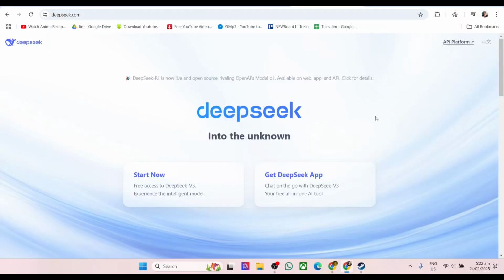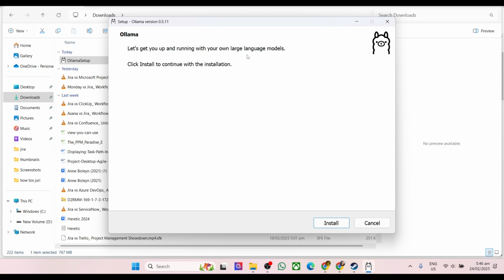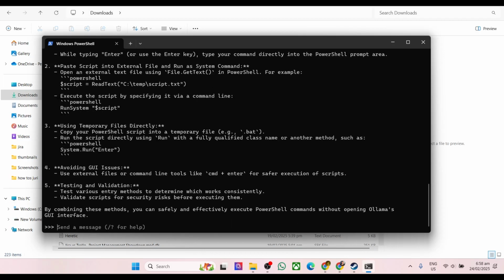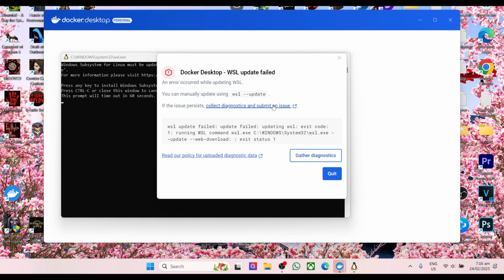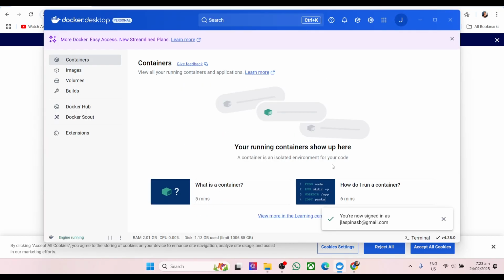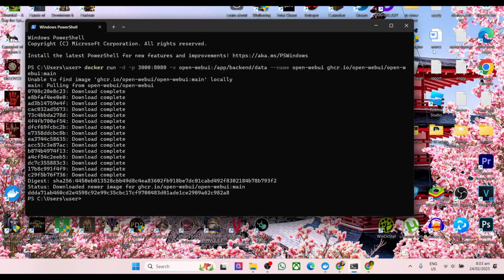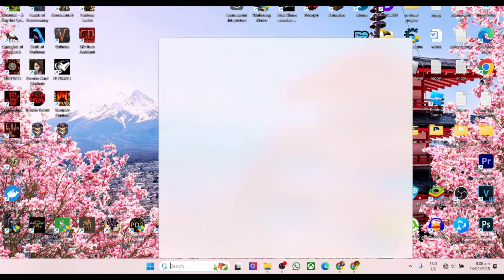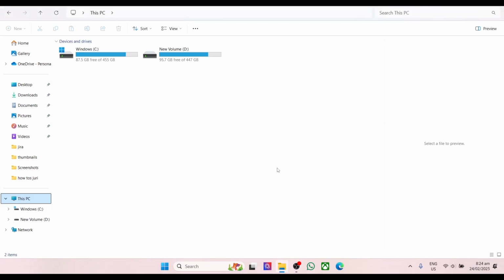How To Run DeepSeek Local Install On Computer (Use Offline)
In this video we will show you how to run a local install of DeepSeek on your computer. As DeepSeek is open source you can run it locally on your computer, and use it offline. So we will guide you in this tutorial how to get it running on your computer.